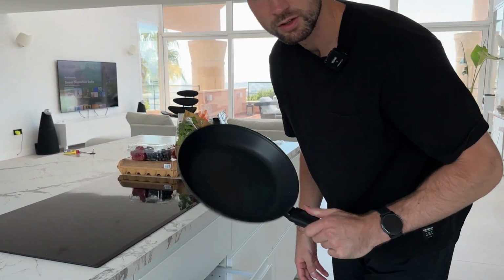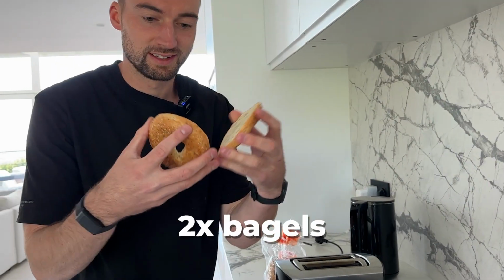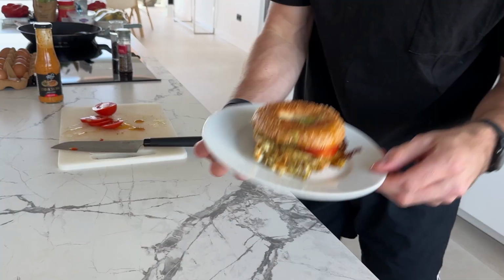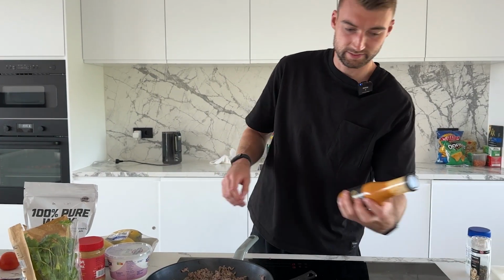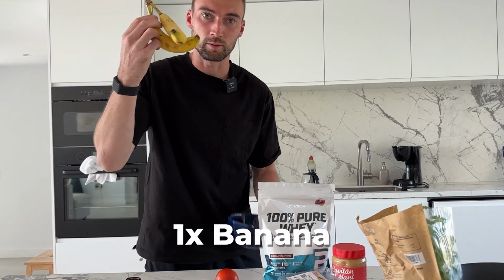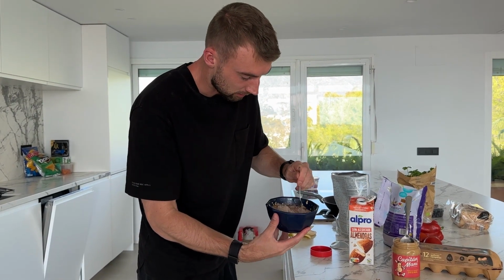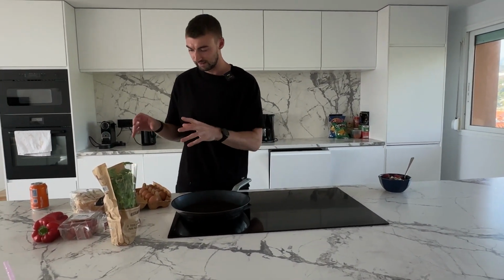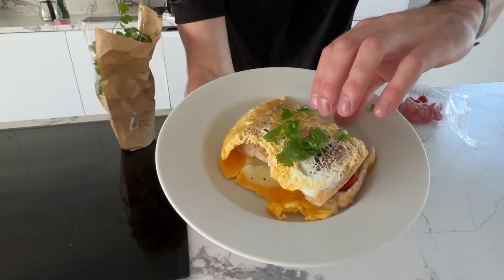WHAT I EAT IN A DAY FOR MARATHON TRAINING **4 High Protein Ideas**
This is 4 x High Protein Recipe Ideas.

I always try to get a protein hit with each meal to prioritise recovery and ensure I can push harder each session.

Documenting my journey as a beginner runner to a sub 3 hour in the London Marathon in April.